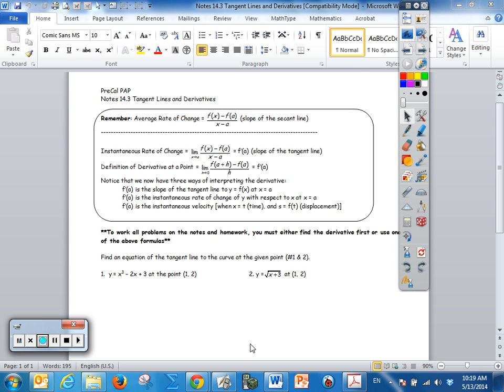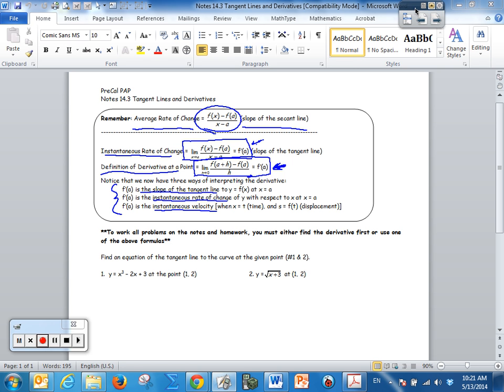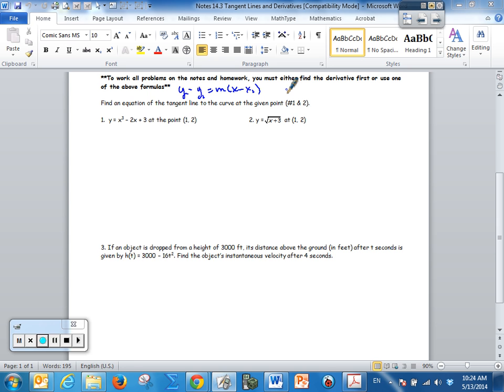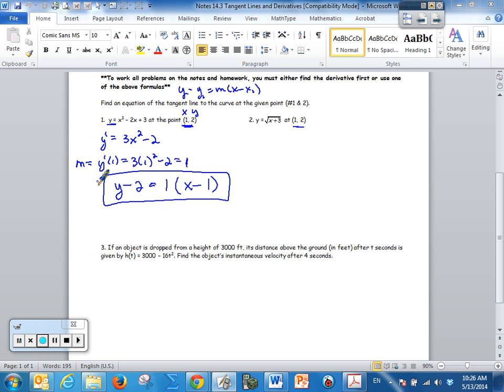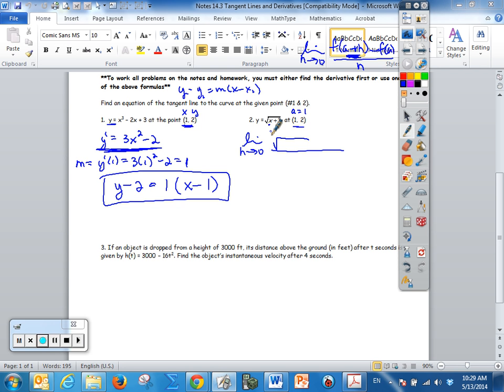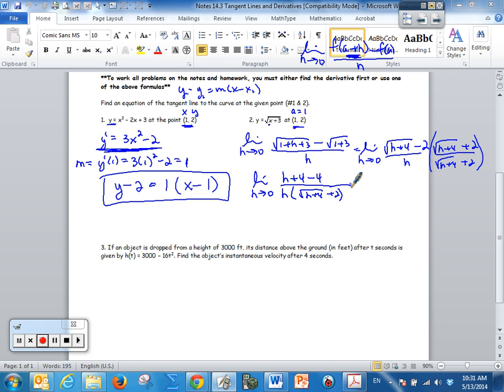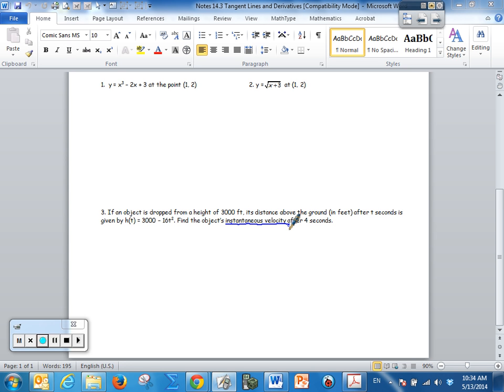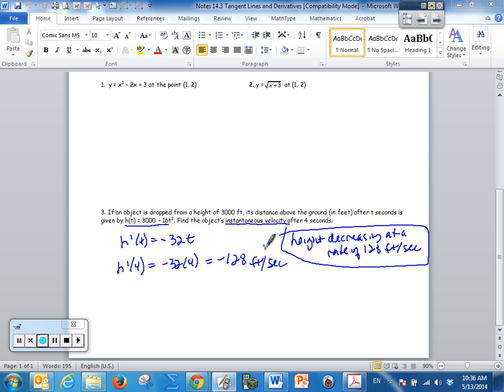PreCal PAP 14 3 Tangent Lines and Derivatives